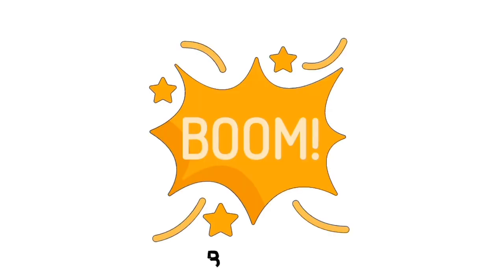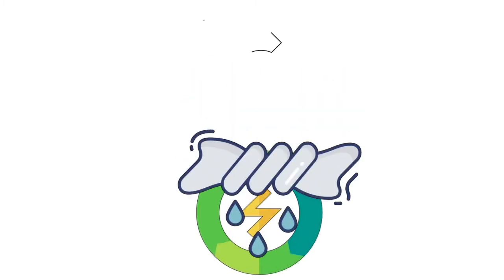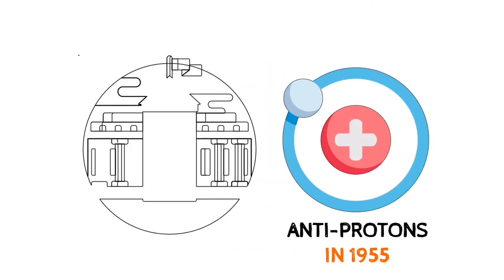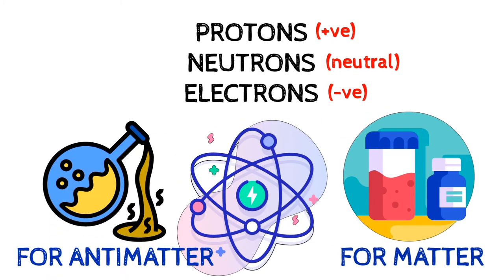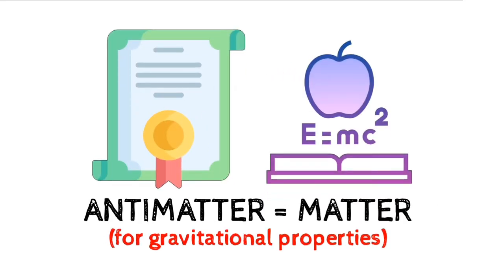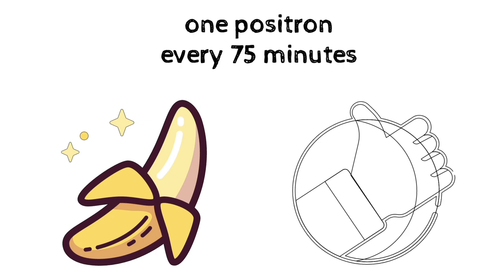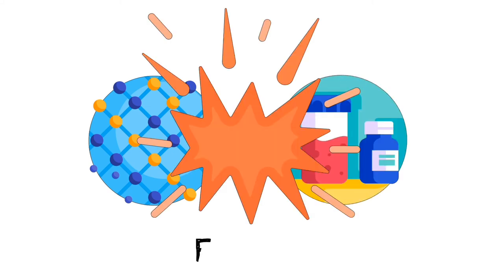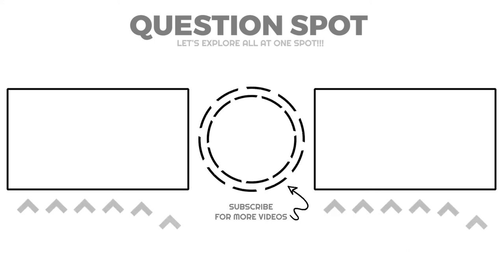WHAT IS ANTIMATTER? | QUESTION SPOT | EPISODE 60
Title : What Is Antimatter?

From the video :
This all began with a Big Bang. Today the universe is about 13.8 billion years old. Including trillions of stars, billions of planets, millions of blackholes and the only planet earth. These all are made up of something, known as Matter. But is it true?  Is only matter present in this universe? Or is there it's devil twin?

Background music used in this video :
Background_Music_For_Review,_Presentation,_Research,_Explainer_-_Unknown_(Creative_Commons)(128k)

Software used while making this video :
KINEMASTER - VIDEO EDITOR,  VIDEO MAKER

Thanks...